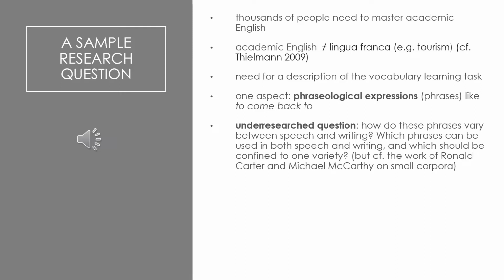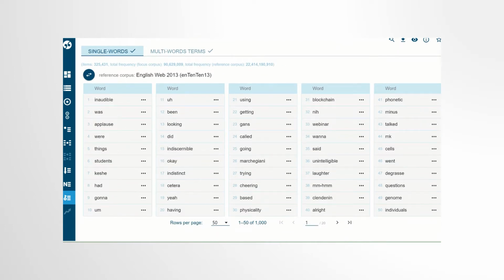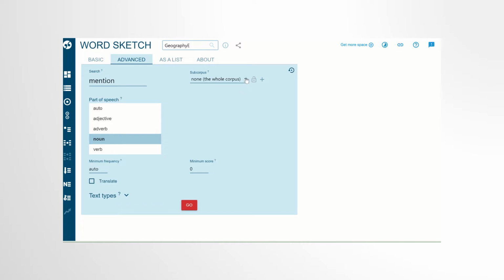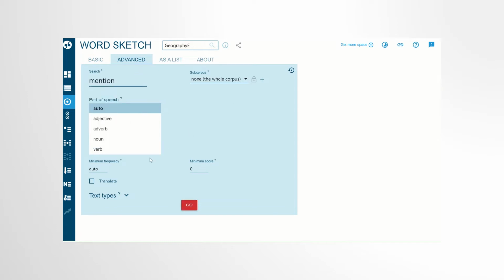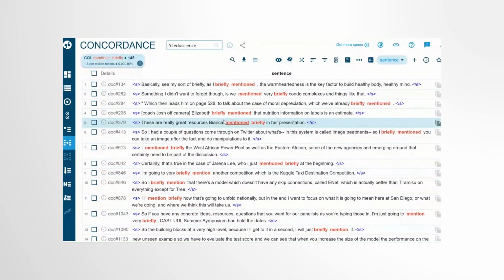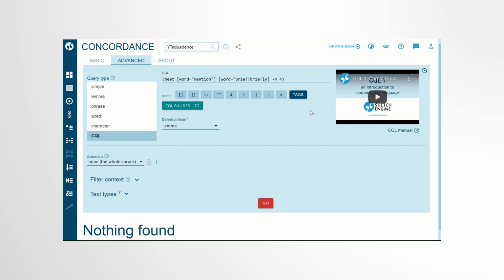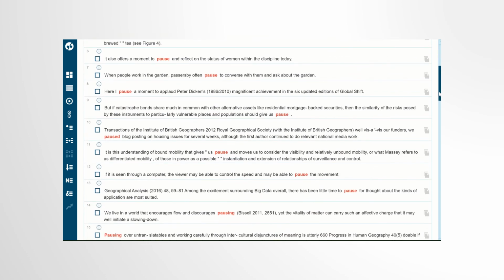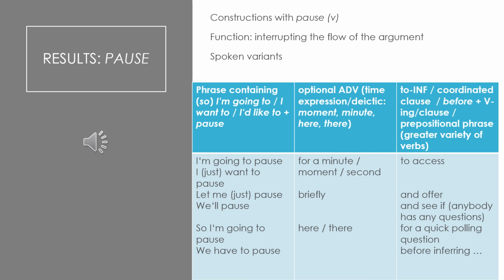Using Sketch Engine for vocabulary research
This video adopts a new approach to introducing Sketch Engine as a corpus query tool. Rather than just showing the various search options and how to use them, it takes the viewer through a worked example of research, explaining how the various functionalities of Sketchengine may contribute to addressing vocabulary research questions.